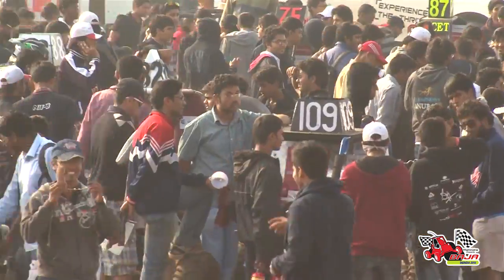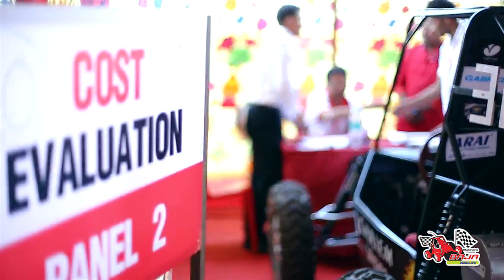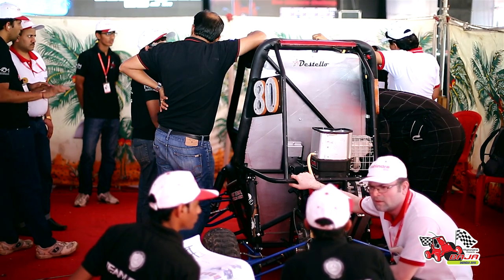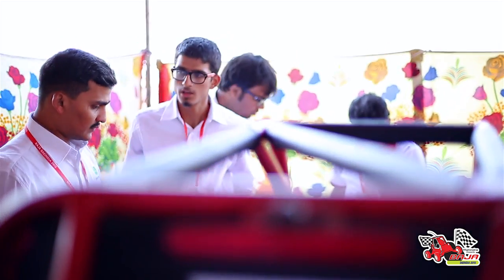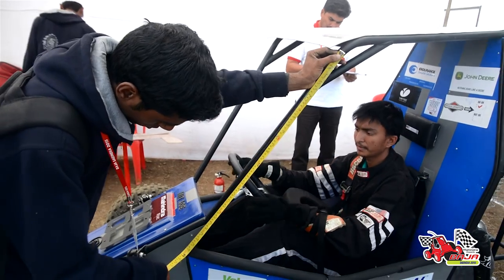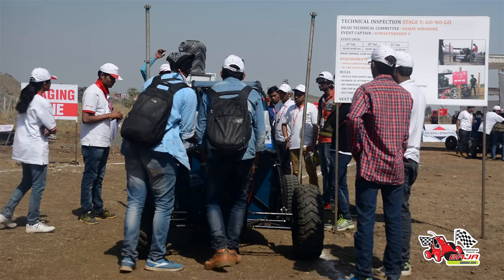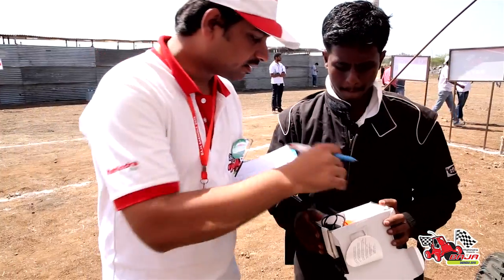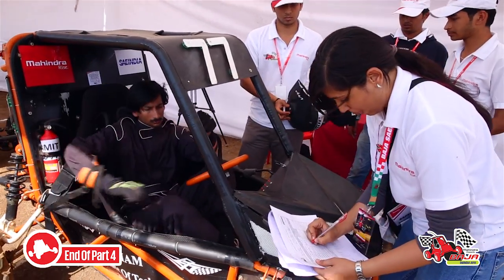Mahindra Baja SAEIndia 2015 | Part 4 of 6 | Tests & Inspections | Autocar India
118 teams from across India have brought their specially designed and developed off-roaders to the outskirts of Indore to impress the who's who of India's automobile industry. And that of course, isn't an easy task!